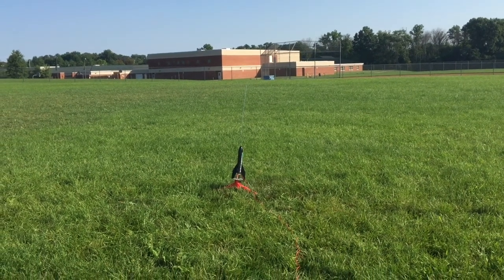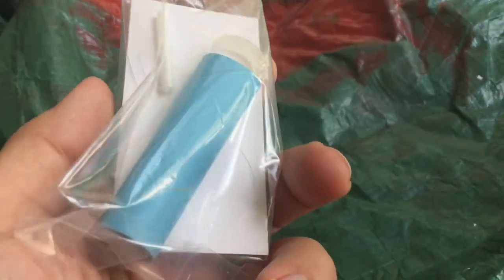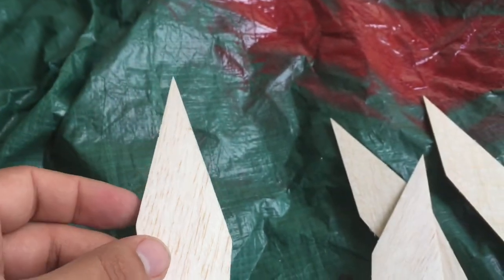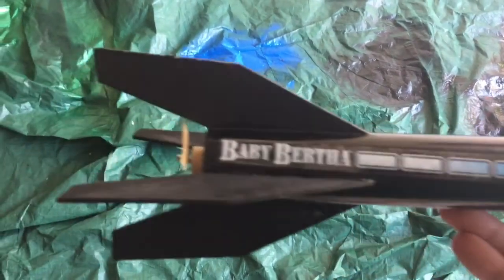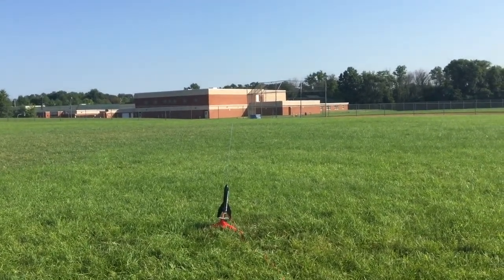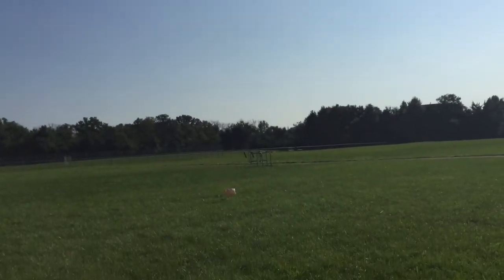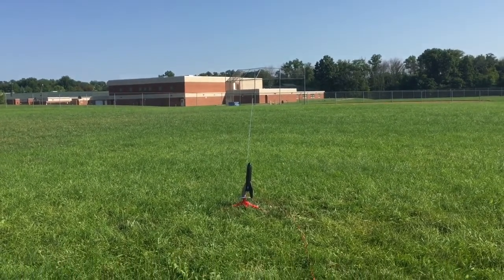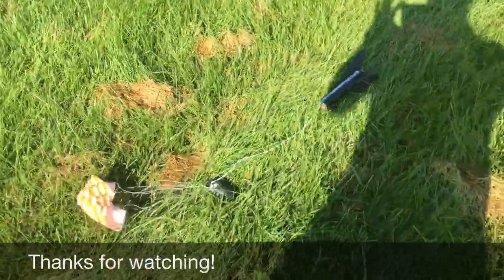Estes Baby Bertha Model Rocket - Build & Launch on A, B & C Motors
Here is our 2nd build video - I wanted to get Big Bertha but she was sold out at the local hobby shop - so we got her kid Baby Bertha instead!

We will do a quick build video segment then launch Bertha on all 3 A, B & C motors!